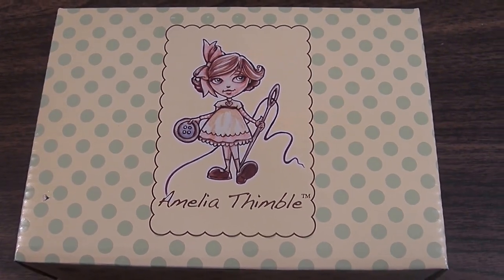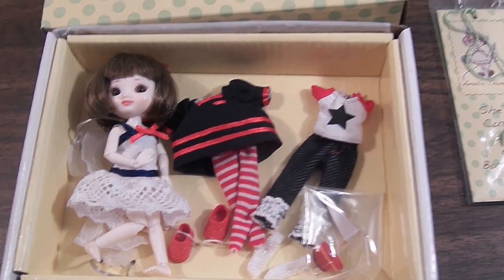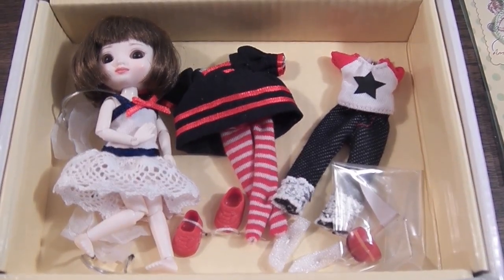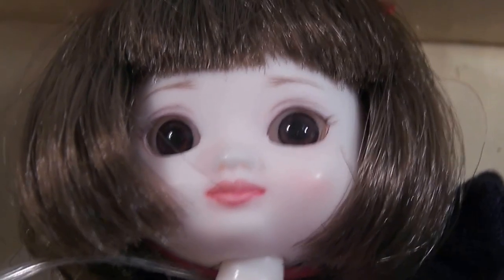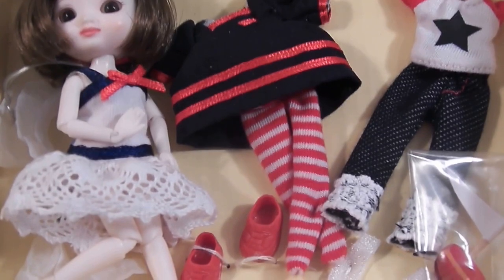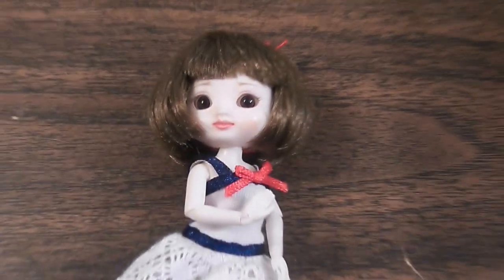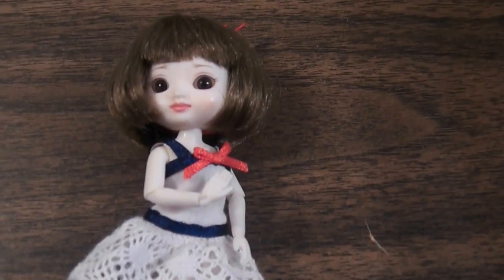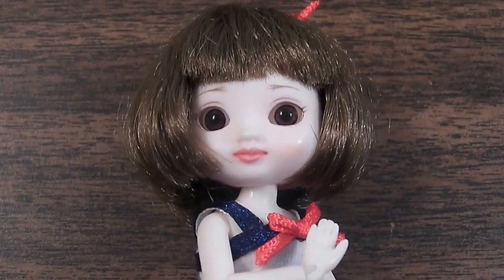Amelia Thimble Wilde Imagination Review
Tonner's Wilde Imagination Amelia Thimble Review. 4 inch resin BJD.